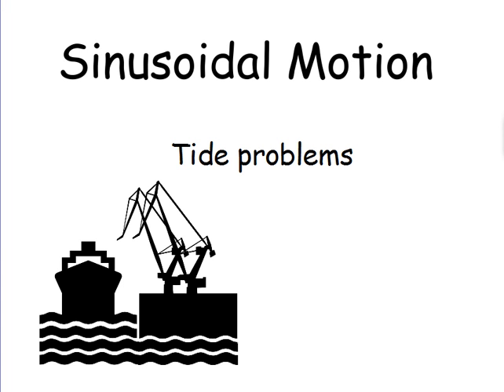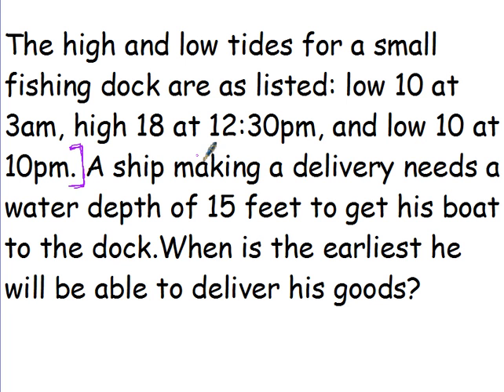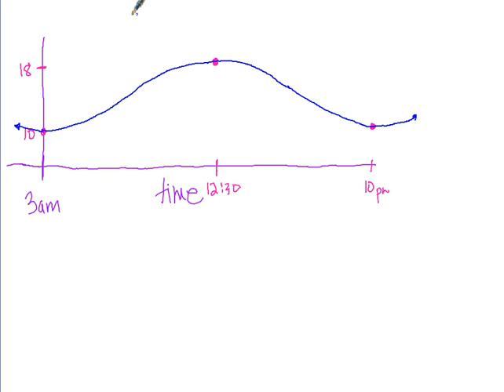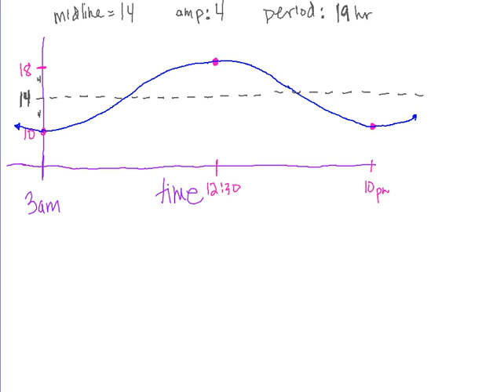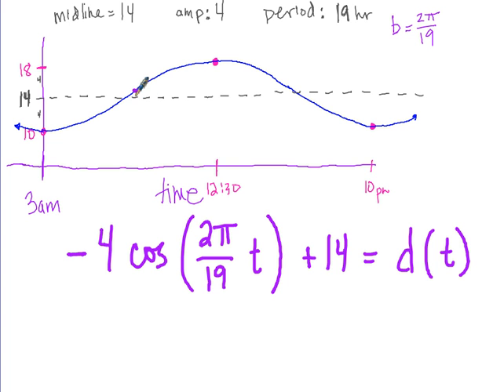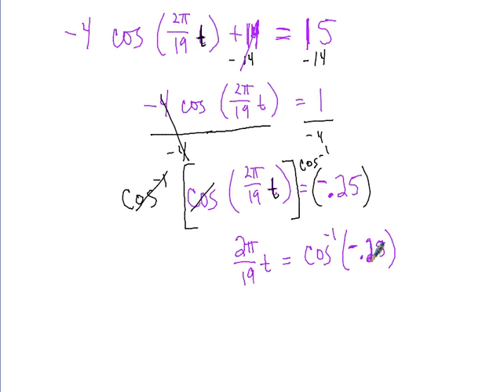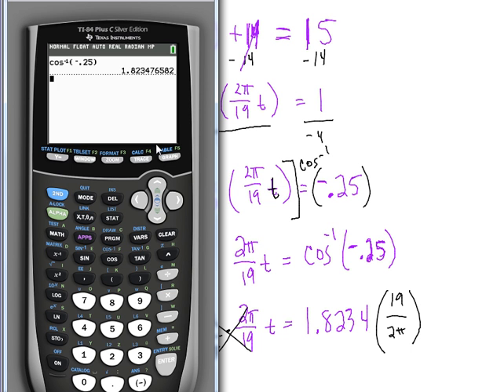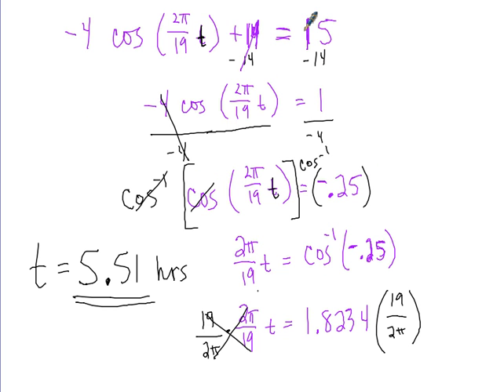sinusoidal tide problem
This video discusses how to write a sinusoid (cosine) equation from a word problem involving tides. It also talks about how to calculate the time that the tide will be a certain height.